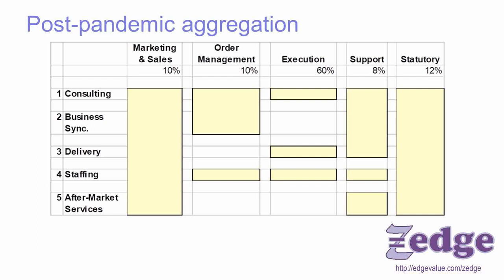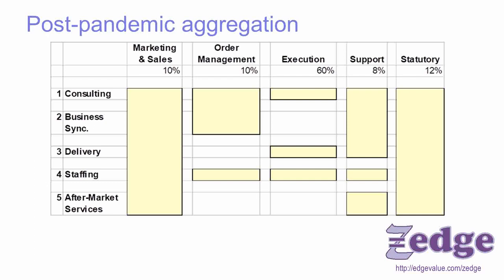Aggregation in a pandemic economy. Or before or after.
The aggregation game. If you are into technology, a startup or want to survive in a pandemic economy the only game in town is aggregation.  You are not creating markets NOR destroying them. Just morph into it at a LOCAL level while thinking GLOBAL.  Listen carefully!